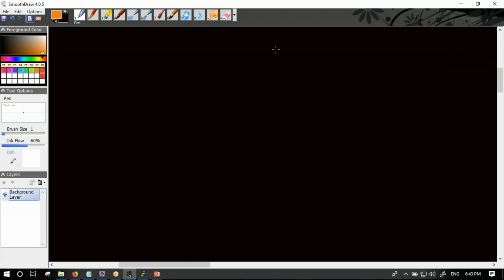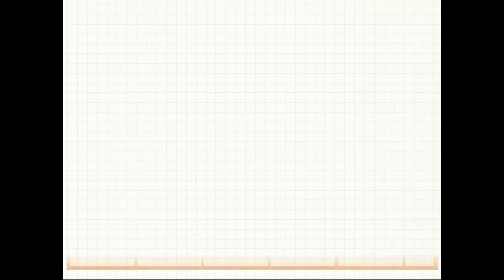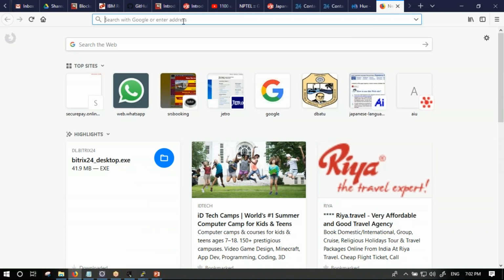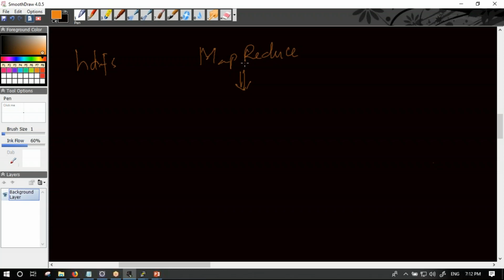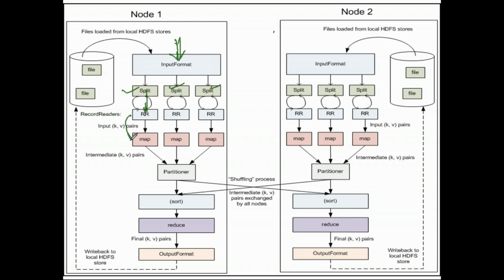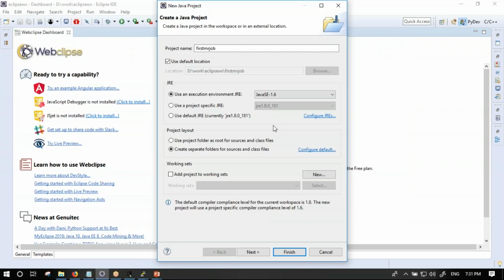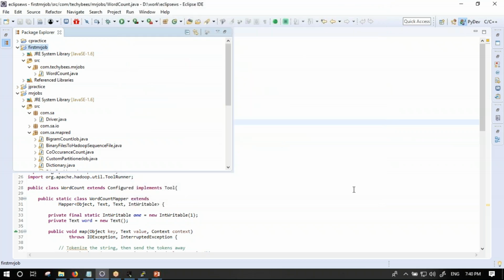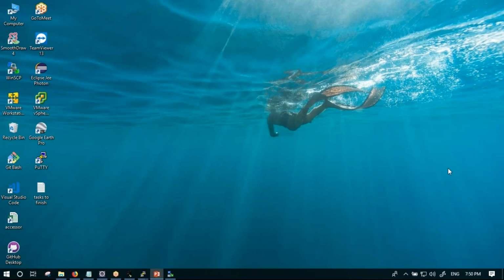FDP Webinar 4